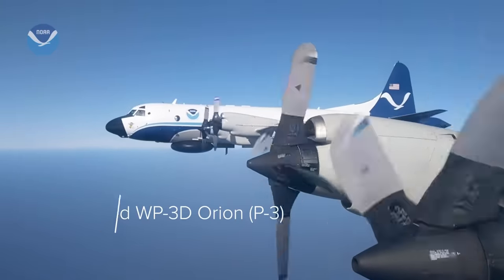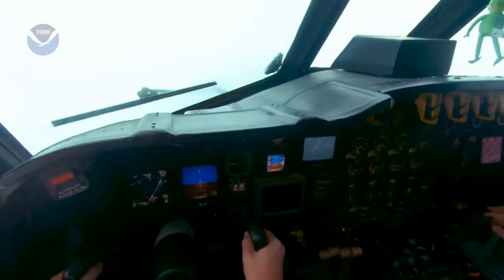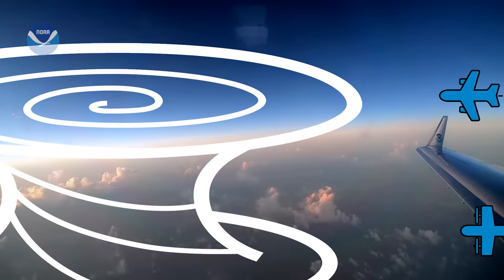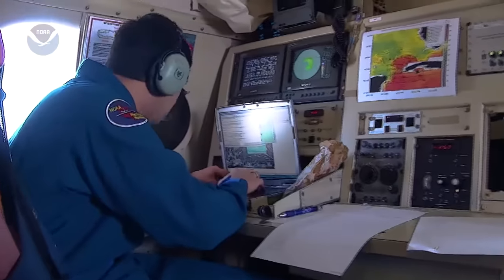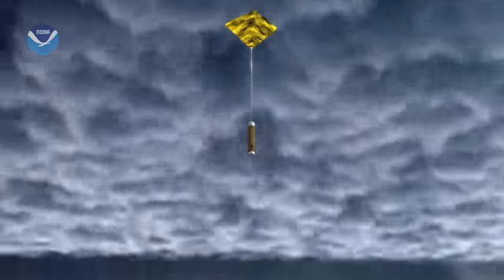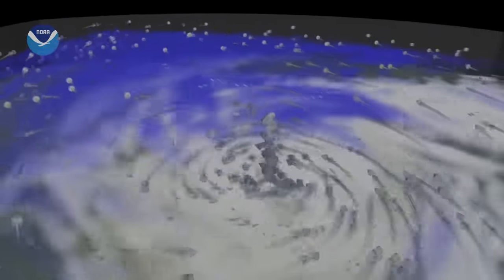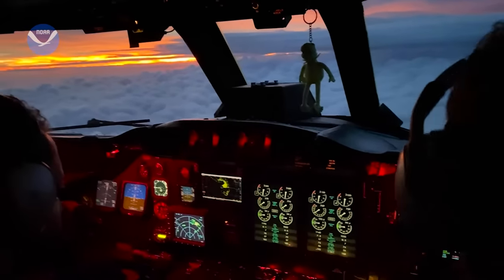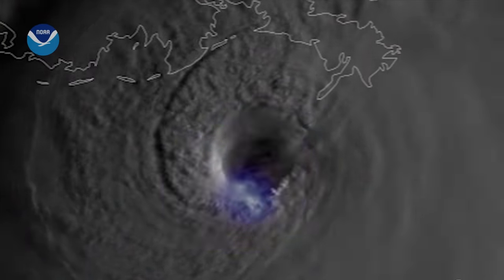Watch NOAA's Hurricane Hunters Fly Into the Eye of a Monster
The job of a hurricane hunter is not for the faint of heart. This brave crew must fly straight into one of the most destructive forces in nature in order to collect important data that helps save lives.

Ocean Today is an interactive exhibit that plays short videos on ocean related themes. Visitors can select from 200+ videos on topics ranging from deep-­sea exploration, marine species, and restoration projects to hurricanes, oceans and human health, and climate science and research. These videos are a free resource and are available on our